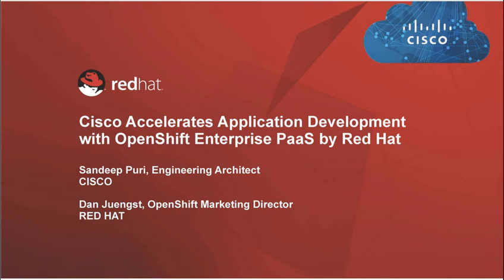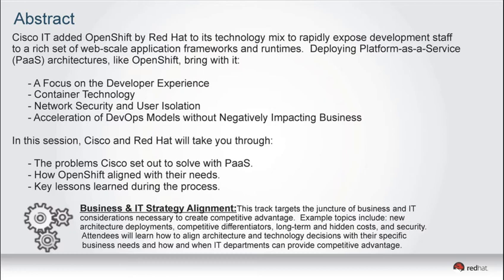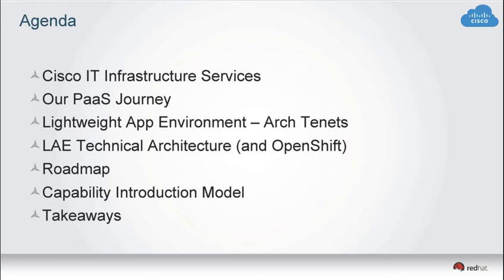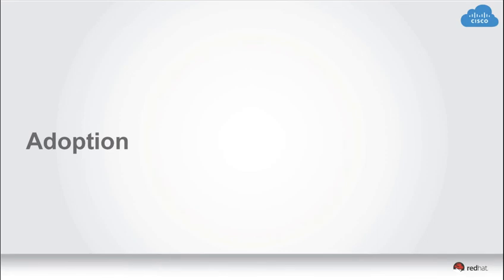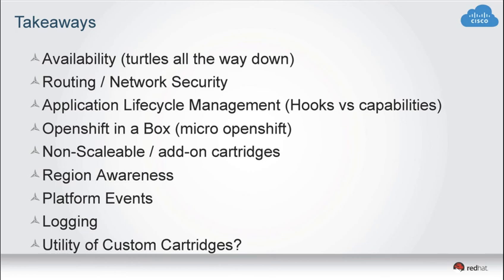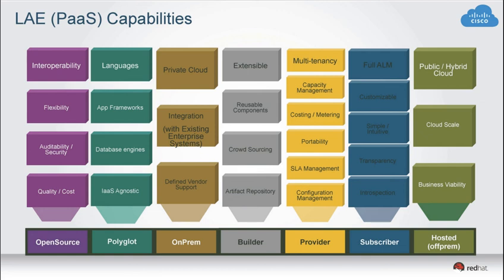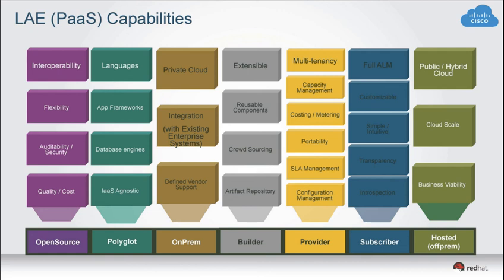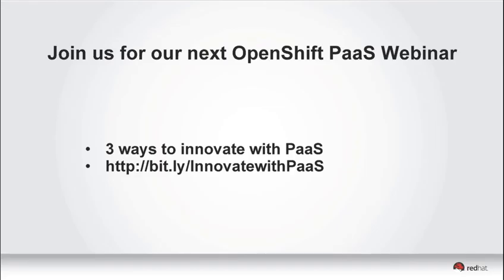Cisco accelerates app development with OpenShift, Red Hat's PaaS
Like many large organizations, Cisco IT was getting swamped with app requests. Without new staff resources, they were looking at what they could do to meet those requests using the resources they had, and the skills their team excelled at. The good news? OpenShift Enterprise by Red Hat® was able to help.